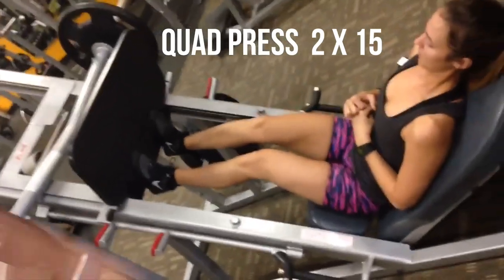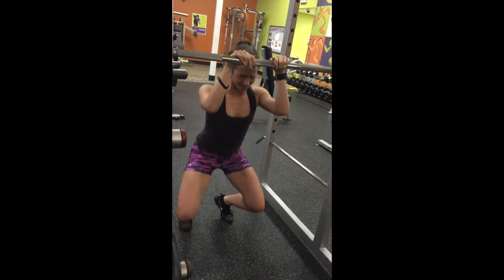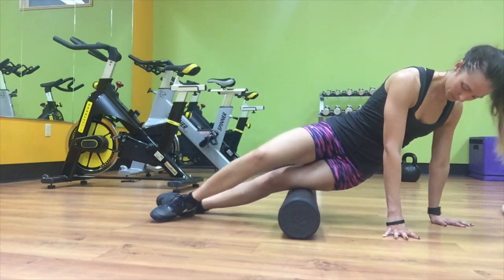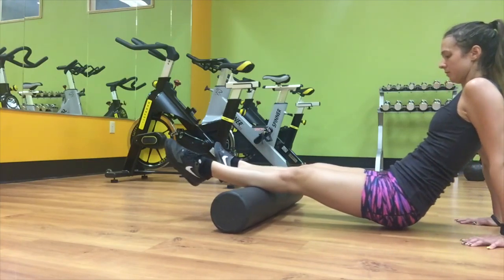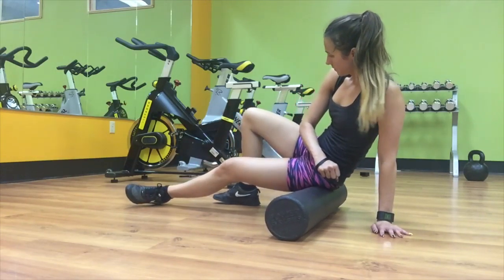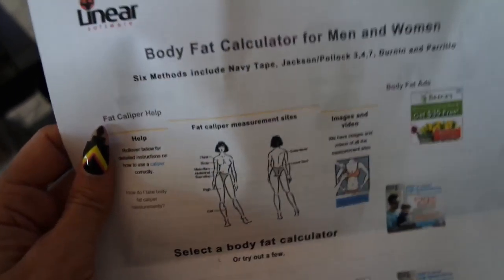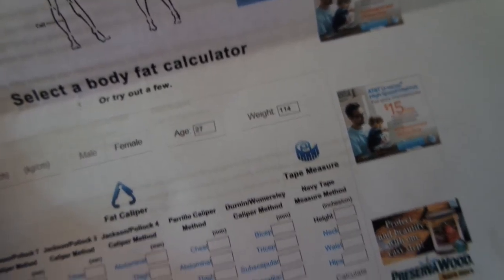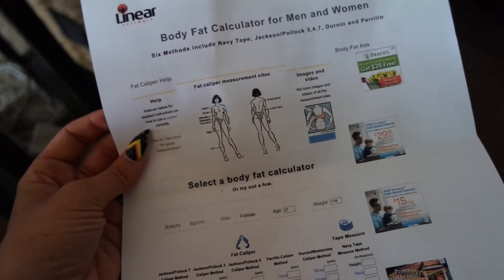Body Fat Update & Foam Rolling Techniques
Veni Vidi Vici
I came, I saw, I conquered

Abby Esbenshade
8362 tamarack village suite 119 #259

Thanks for visiting my Vlog/Fitness channel! Watch as I get Bikini/Figure Competition ready and follow my day to day workouts, meals, supplements, macros, posing practice, and SO MUCH MORE!